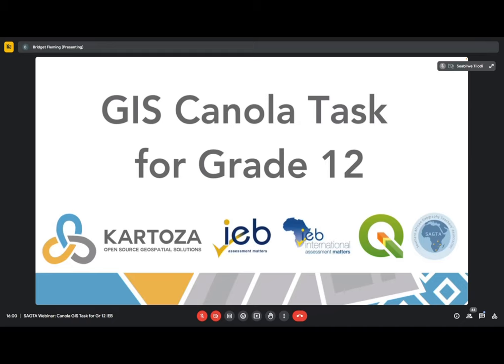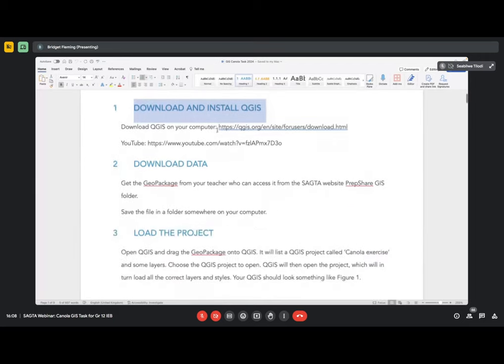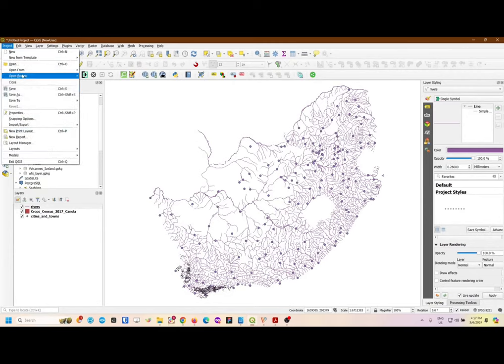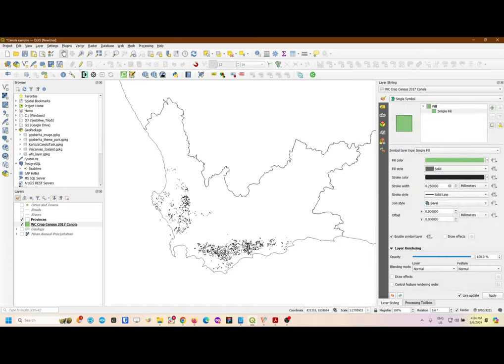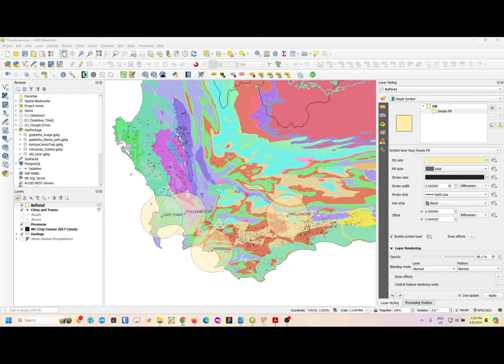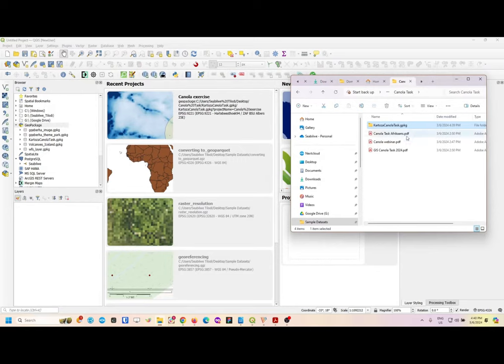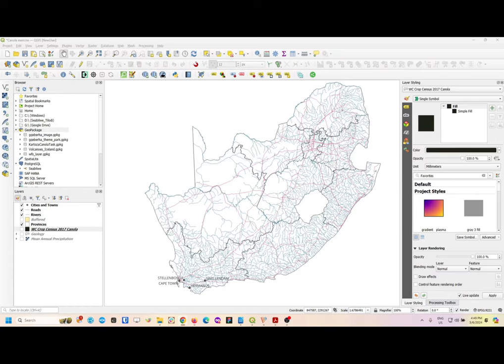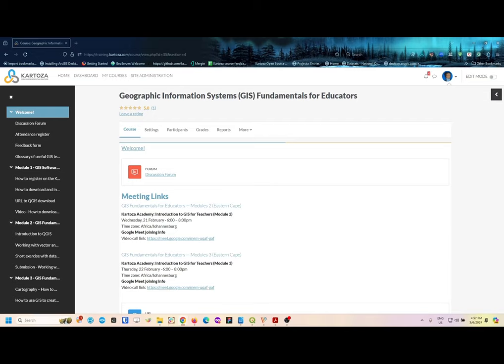A Canola Task for Grade 12 IEB